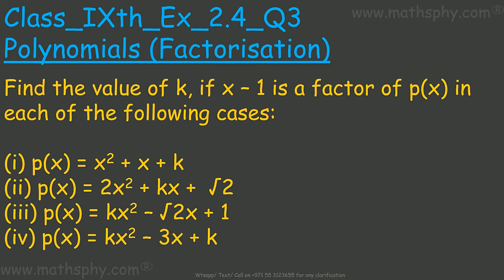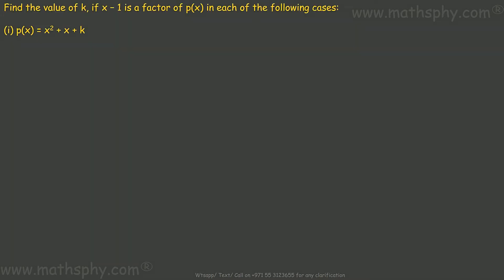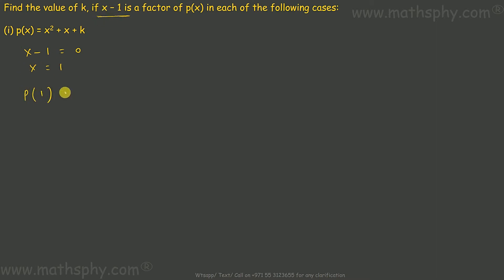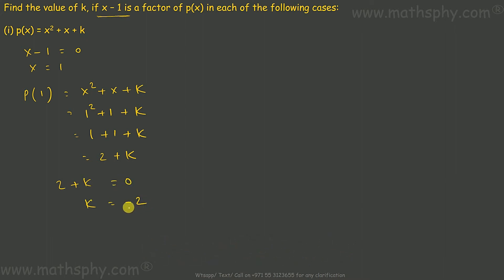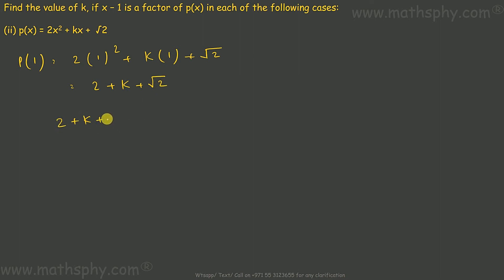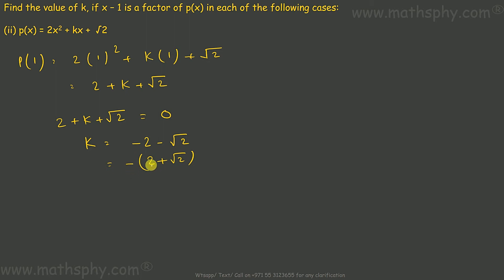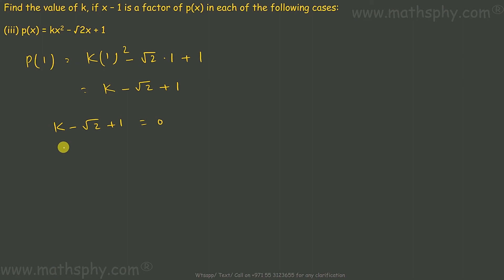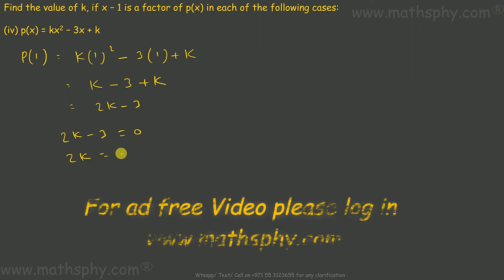Polynomials Factorization Tricky Questions for Exam Class 9 CBSE, NCERT, Ex 2.4 Question 3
Find the value of k, if x – 1 is a factor of p(x) in each of the following cases:

(i) p(x) = x2 + x + k
(ii) p(x) = 2x2 + kx +  √2
(iii) p(x) = kx2 – √2x + 1
(iv) p(x) = kx2 – 3x + k

2, 0, 10…..(all the real numbers are polynomials)

We will learn about:

Remainder theorem
Factorisation of a polynomial
Algebraic identities

Abhishek Agarwaal
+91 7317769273